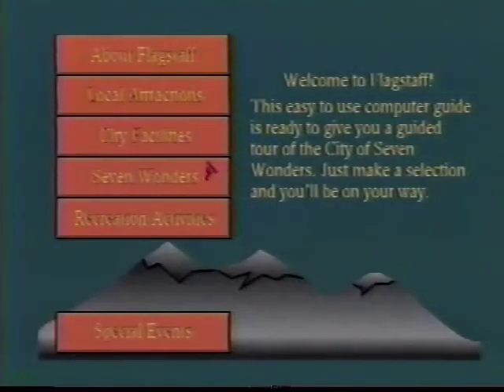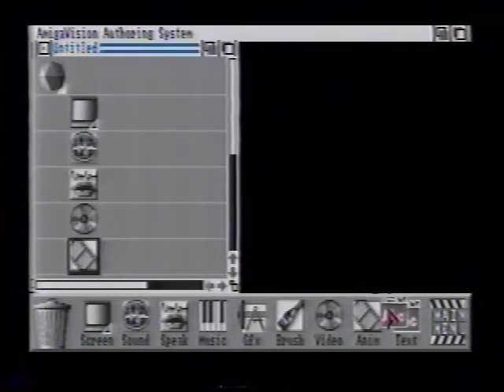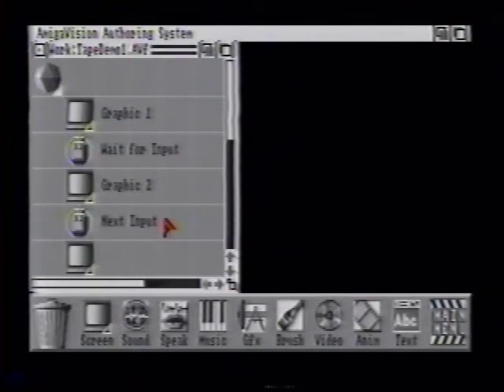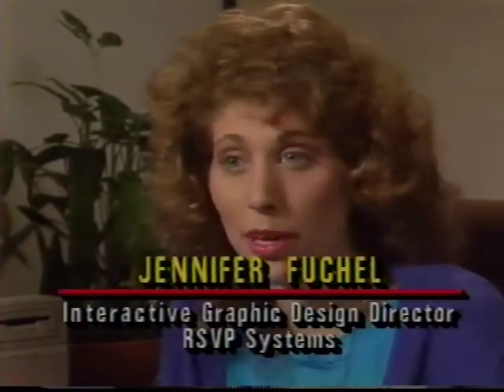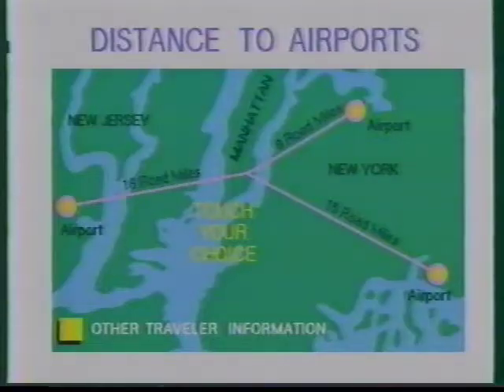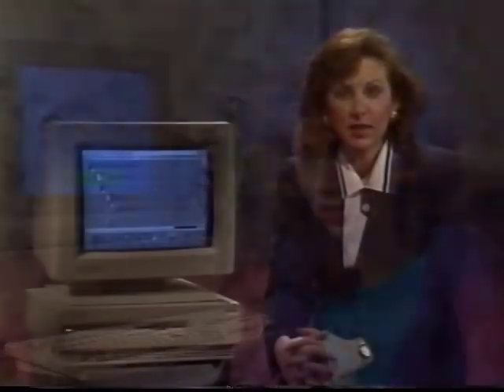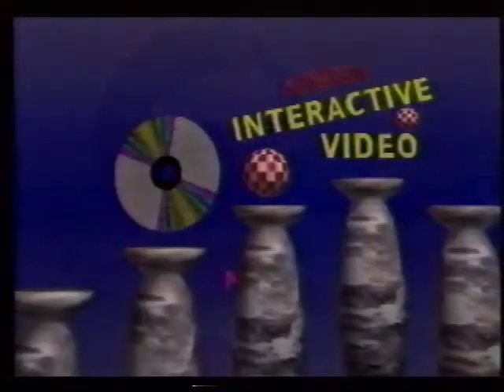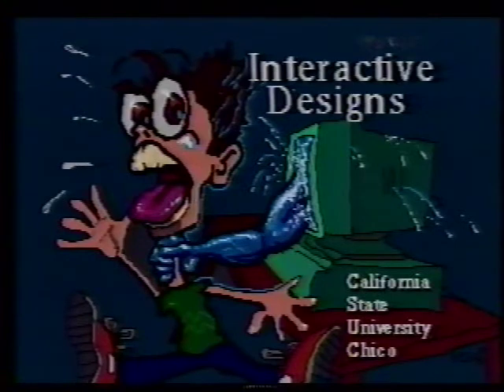AmigaVision: One on One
Overview of AmigaVision Authoring System. Hosted by Jill Chernekoff, Phila's Fox29-TV News Anchor at the time./Made in 1990 by CBM/ 8:34 min/ from 1200 Wilson Dr Archives